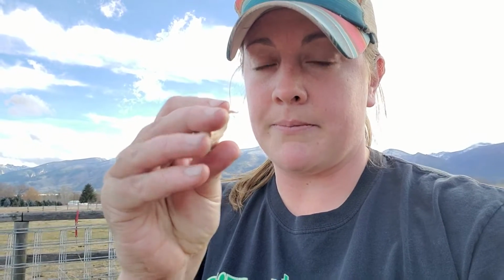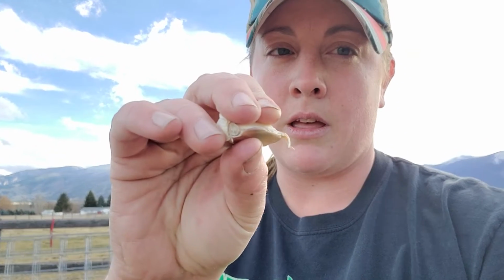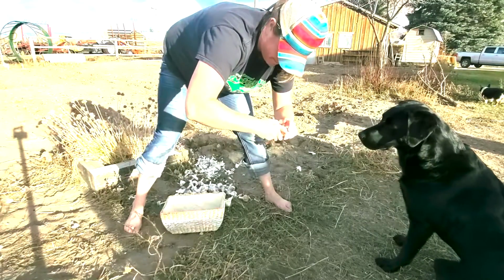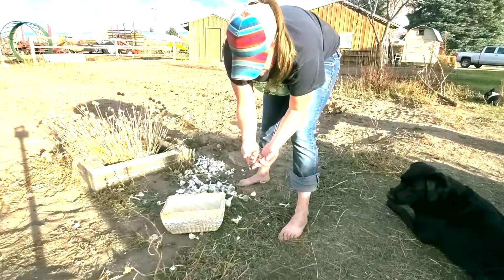Planting 200 Cloves of Garlic! - Season 2021 Episode 42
In this video, I plant over 200 cloves of garlic for next year! I'm very excited to see how this garlic grows and to see our harvest next year!